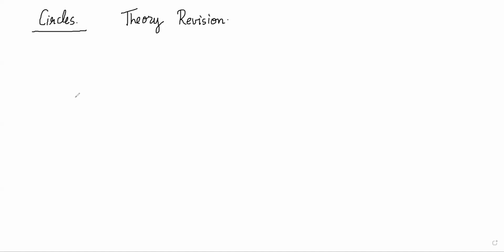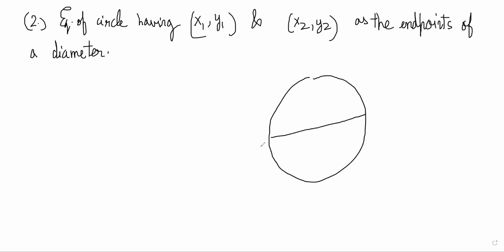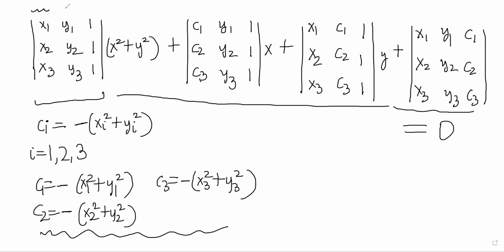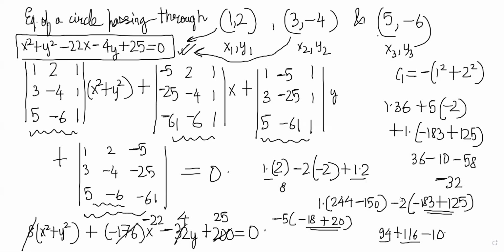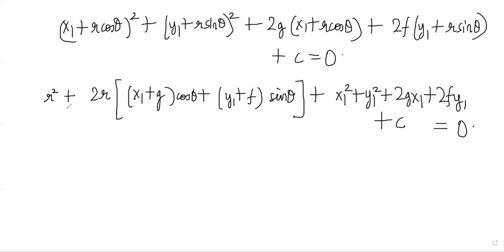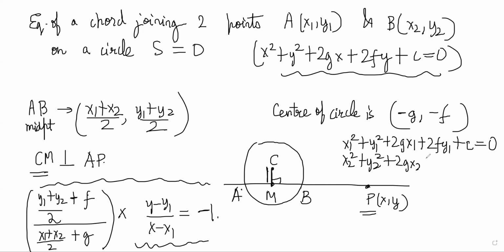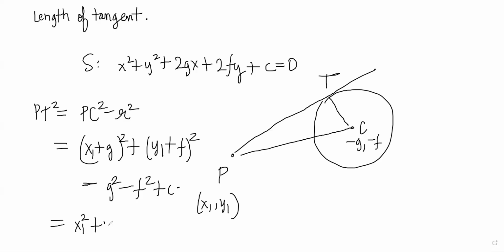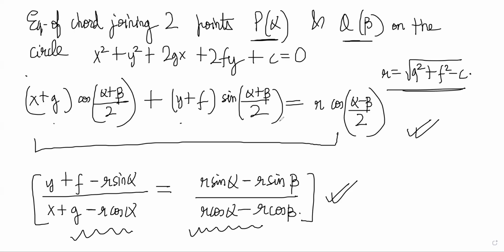4.1 Circles Theory Part 1